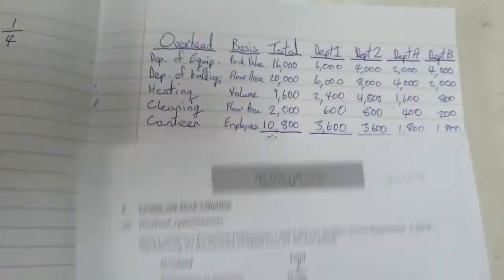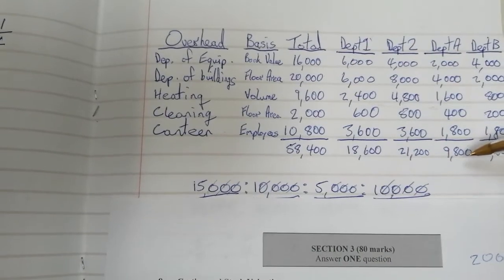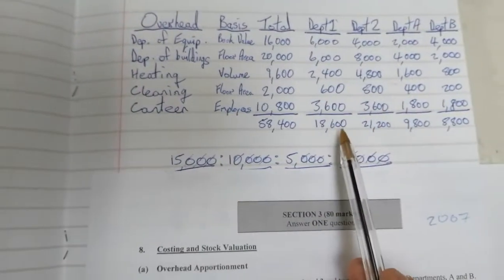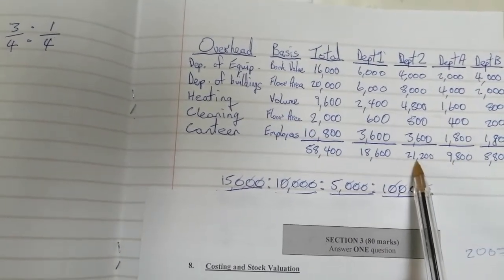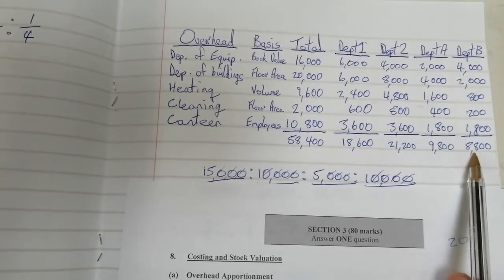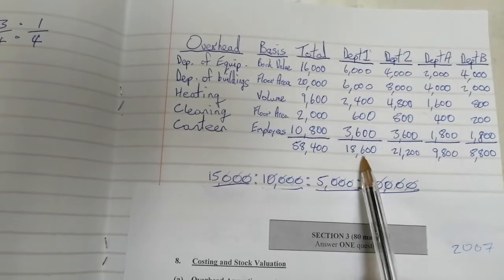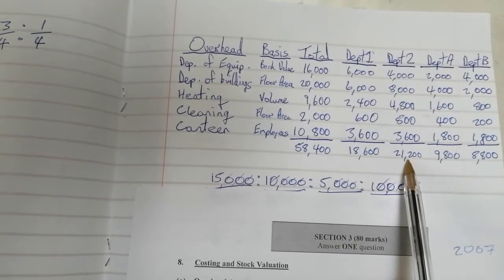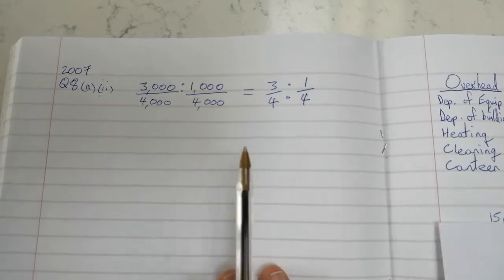Leaving Certificate Higher Level Overhead Apportionment 4